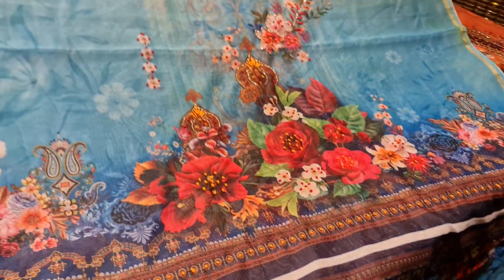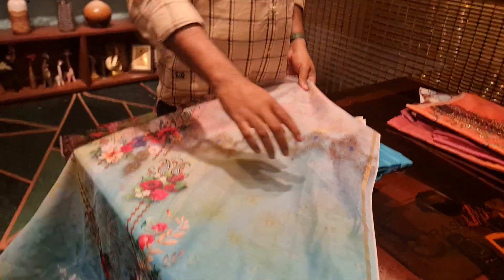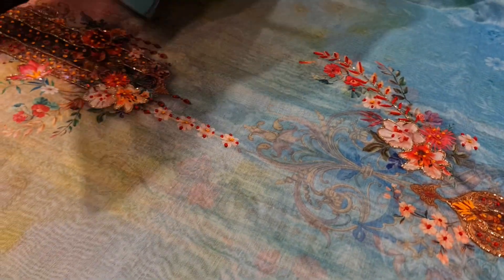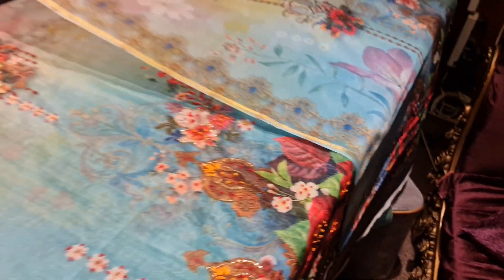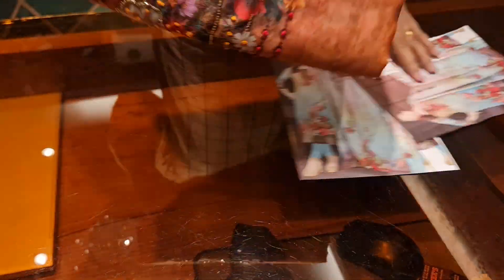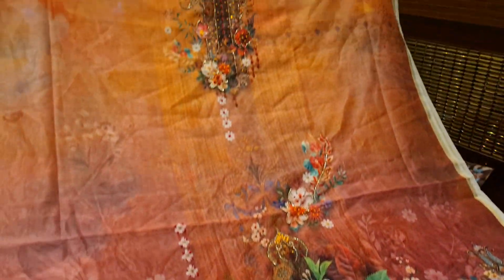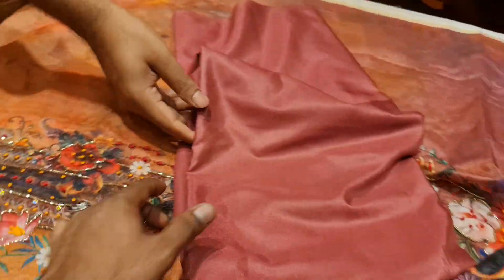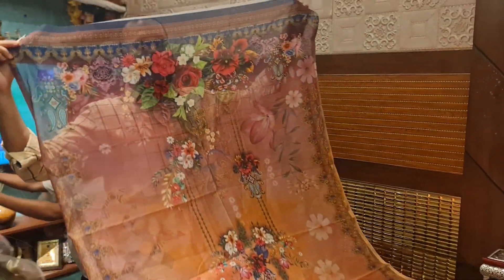February 3, 2022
আসসালামু আলাইকুম
আমাদের নতুন

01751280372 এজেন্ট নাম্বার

PURNIMA SAREE

২০ নূর ম্যানশন মার্কেট চতুর্থ তলা ❤️ পূর্ণিমা শাড়ি থ্রি পিস অ্যান্ড শাড়ি শোরুম ❤️

৩৯৩/৪১ নিচতলা গাউছিয়া মার্কেট ❤️ পূর্ণিমা শাড়ি
৩৯৩/৪২ নিচতলা গাউছিয়া মার্কেট ❤️ আলপনা শাড়ি
৪/২২।    নিচতলা নূর ম্যানশন মার্কেট ❤️ সিমায়া শাড়ি
৩৫         নূর ম্যানশন দ্বিতীয় তলা ❤️ সূর্যকন্যা শা্ড়ি
৮/বি      নূর ম্যানশন দ্বিতীয় তলা ❤️ বসুন্ধরা শাড়ি
২০         নূর ম্যানশন দ্বিতীয় তলা ❤️ রাজকন্যা শাড়ি
                                           ধন্যবাদ